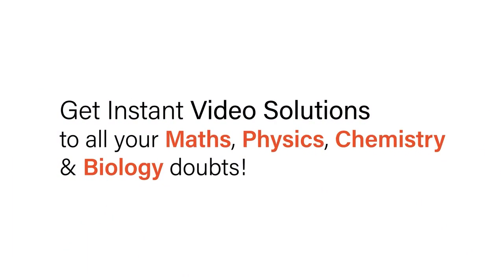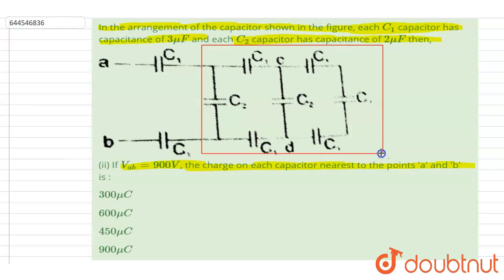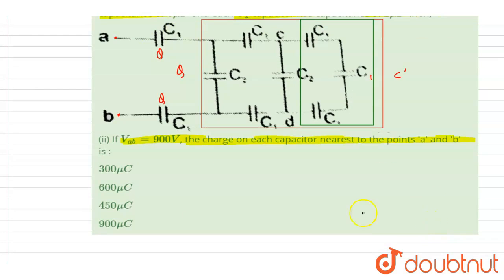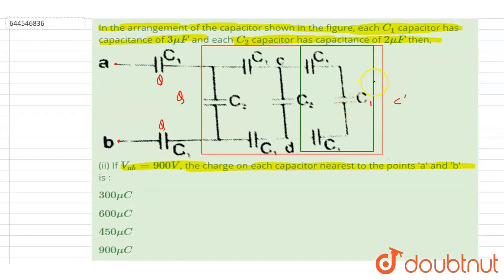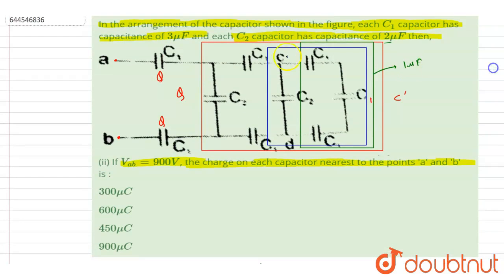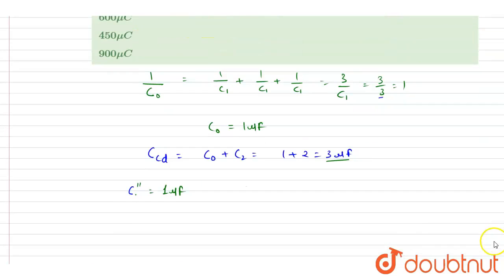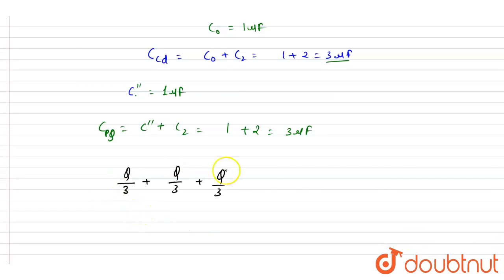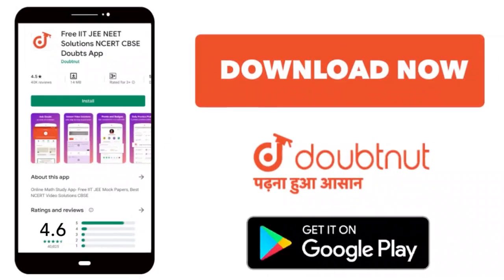In the arrangement of the capacitor shown in the figure, each C_(1) capacitor has capacitance of...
In the arrangement of the capacitor shown in the figure, each C_(1) capacitor has capacitance of 3mu F and each C_(2) capacitor has capacitance of 2mu F then,(ii) If V_(ab)=900V, the charge on each capacitornearest to the points \'a\' and \'b\' is :
Class: 12
Subject: PHYSICS
Chapter: CAPACITANCE
Board:IIT JEE

👉 Have Any Query? Ask Us.